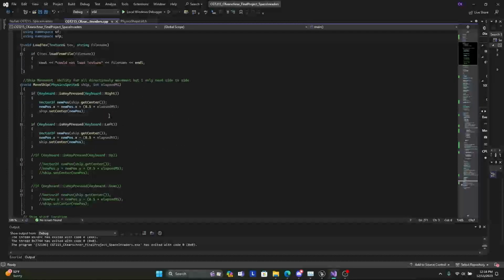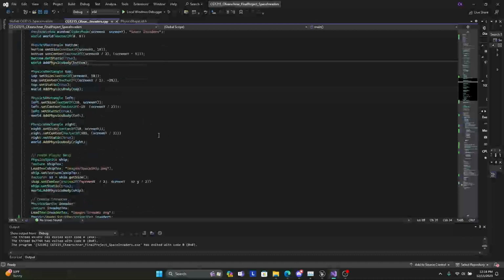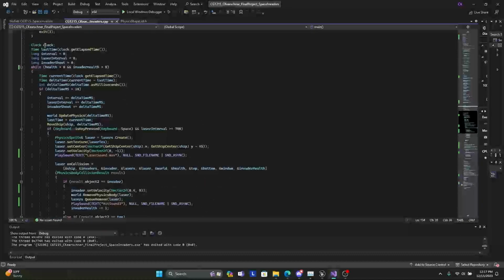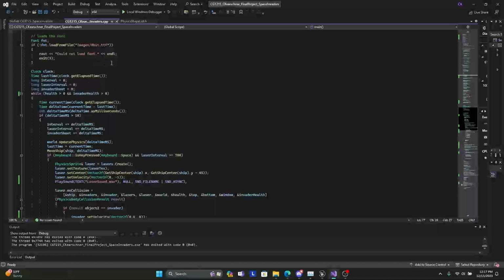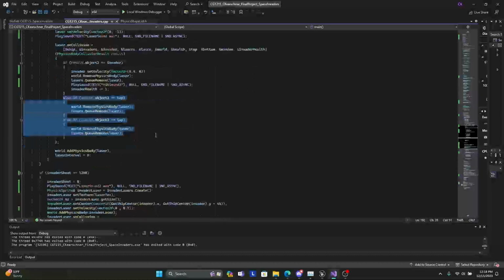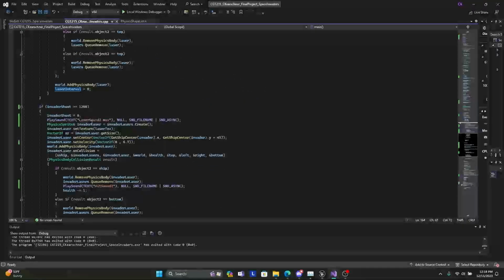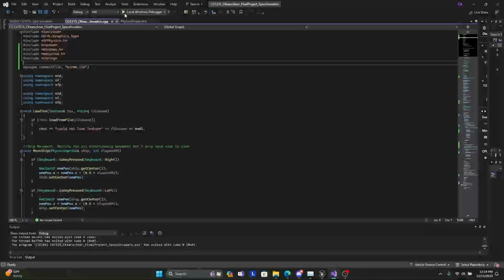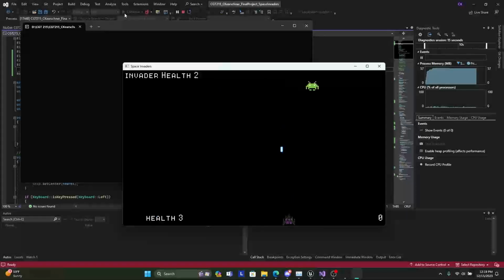Space Invader 1 VS 1 Final Project